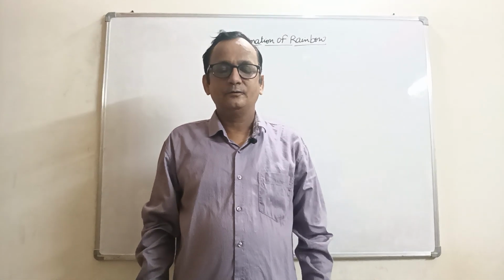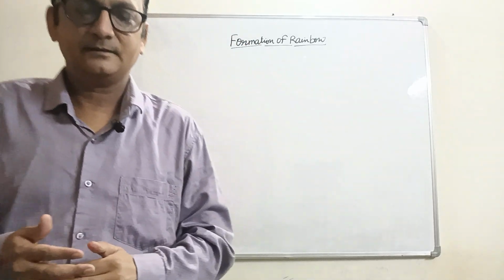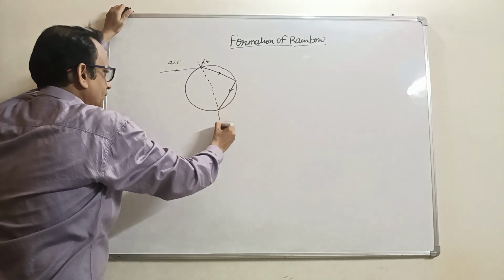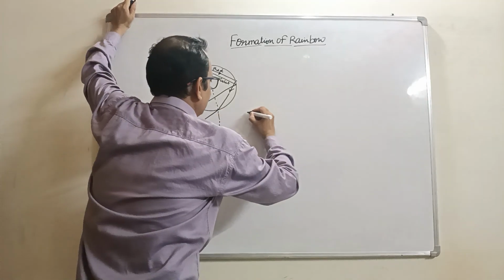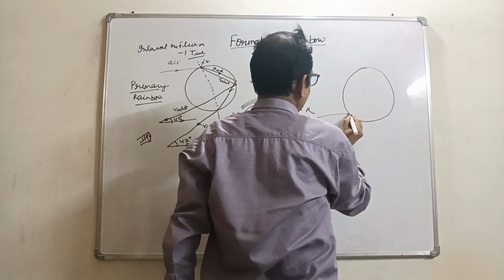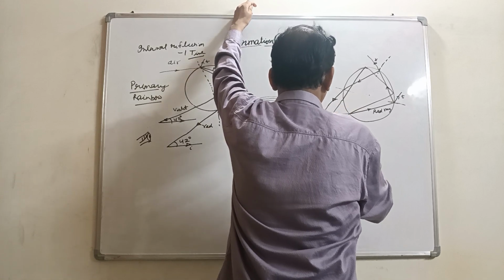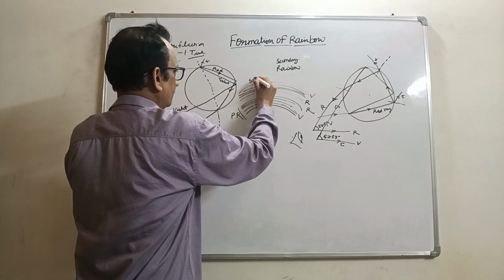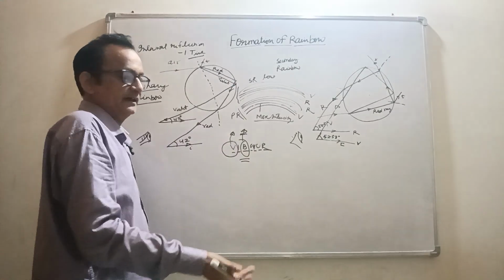Formation of Rainbow ( Ray Optics) Global Physics by Srijan Gupta Sir